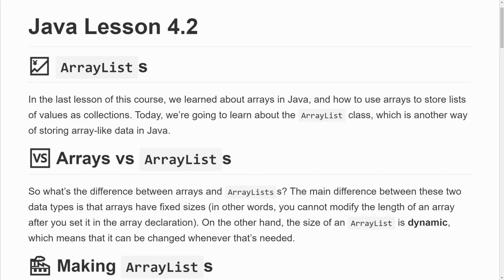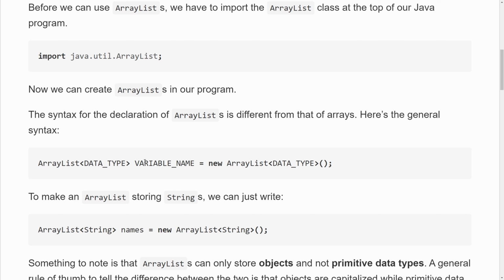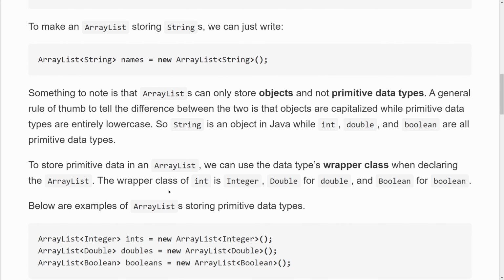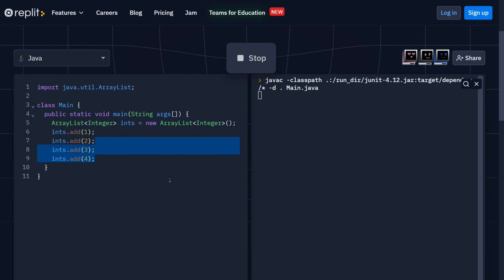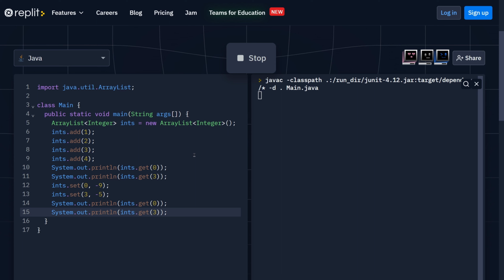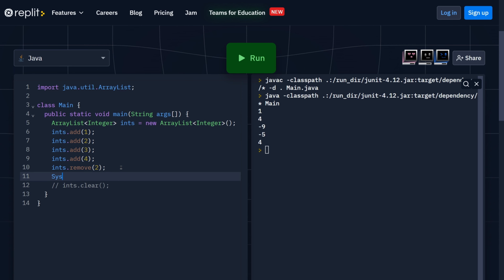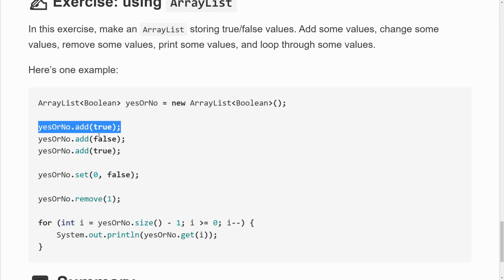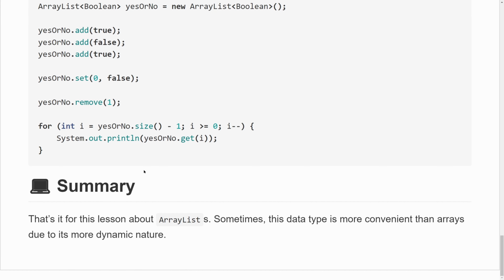ArrayLists in Java - Java Basics 4.2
Let's learn about ArrayLists in Java programming! We will talk about how to make an ArrayList, as well as the various operations you can perform on an ArrayList.

⭐ Timeline ⭐
⌚ 00:00 Intro
⌚ 00:39 Arrays vs ArrayLists
⌚ 01:25 Making ArrayLists
⌚ 05:57 ArrayList operations
⌚ 06:11 Adding items
⌚ 07:27 Accessing items
⌚ 08:31 Modifying items
⌚ 10:00 Length of ArrayLists
⌚ 10:56 Removing items
⌚ 12:50 Exercise
⌚ 16:31 Summary